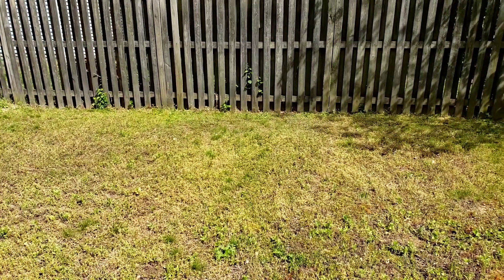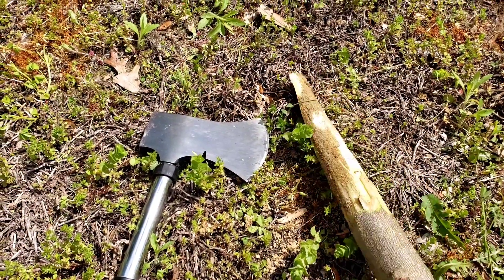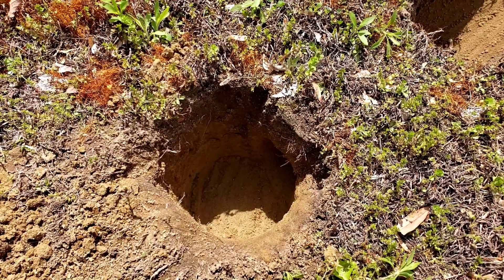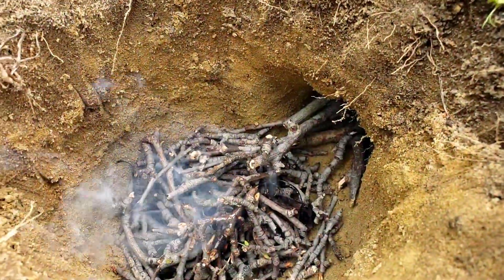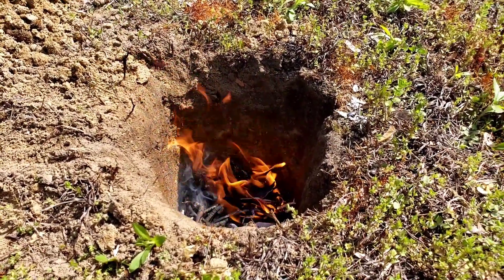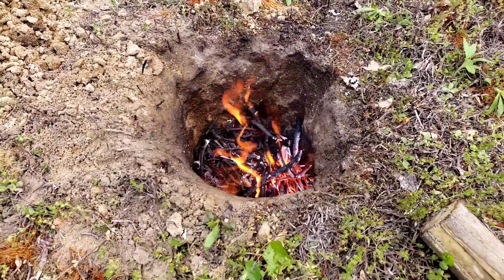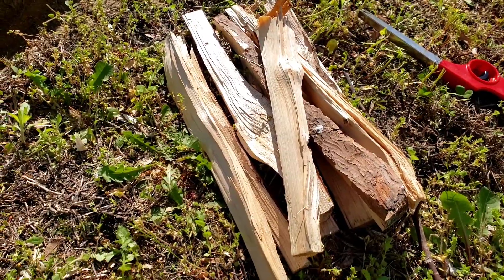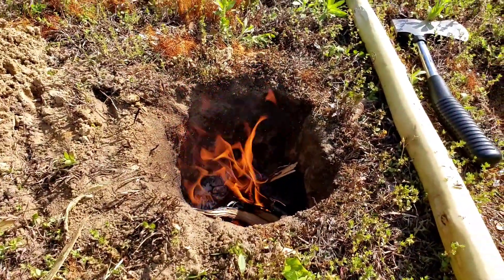Dakota Fire Pit in the Backyard 5/9/20 (watched too much Primitive Survival YouTube sub-genre)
I've watched one too many videos when I went down the sub-genre on YouTube called "Primitive Survival" where one or two guys build some sort of stick house after digging out the earth with a primitive digging stick or machete. and for poops and giggles they sometimes include a pool. So I decided to stop watching and start doing. Made my own digging stick and decided to see if I could make a small Dakota fire pit/hole. The digging stick worked like a charm and eventually so did the Dakota fire pit but only after I stopped using wet-ish wood. I also wanted to see if I could feed it like a rocket stove through the air hole feeding the pit. That worked also after I stopped using wet-ish wood.